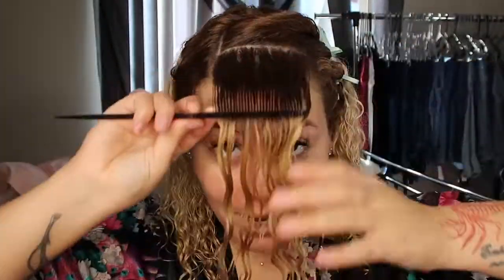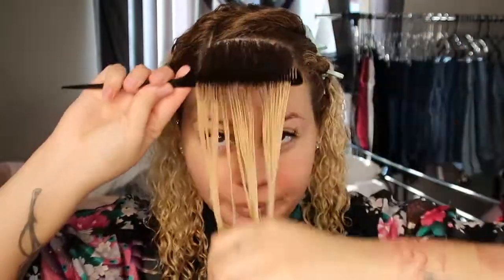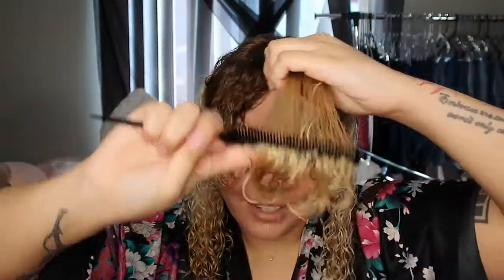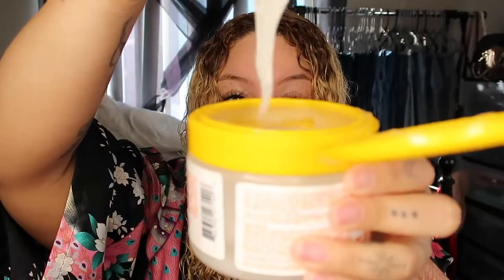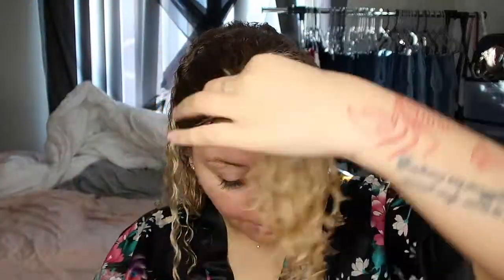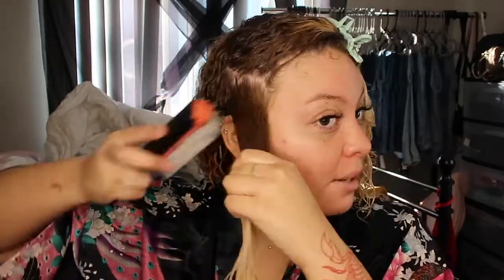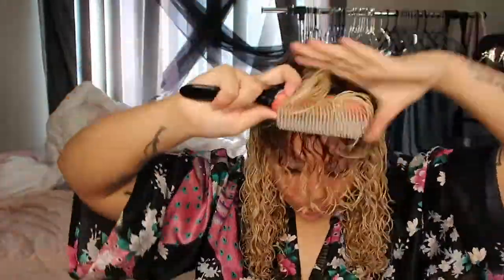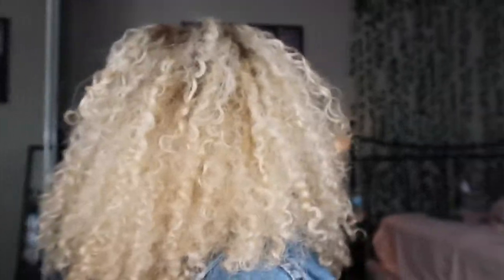Defined curly hair + Chopped bangs| Talk with me!!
Hey guys! today I needed a little change so watch me chop my BAYANGGGs and show you my defined curly hair look. Also enjoy my rambling since I been a little m.i.a ‼️